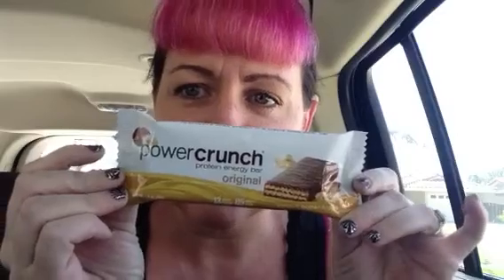Trader Joe's Haul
Grocery Time